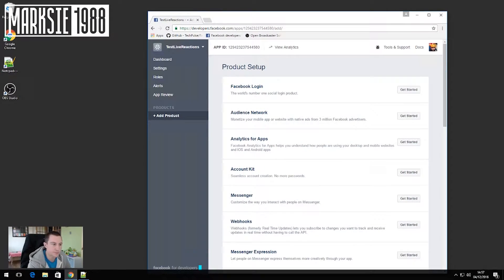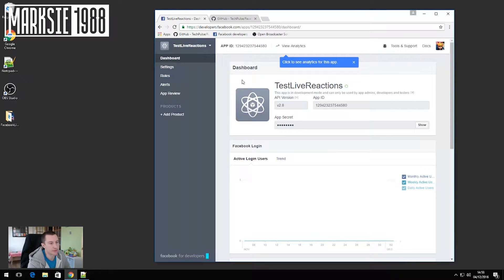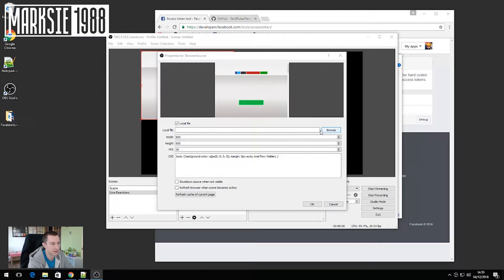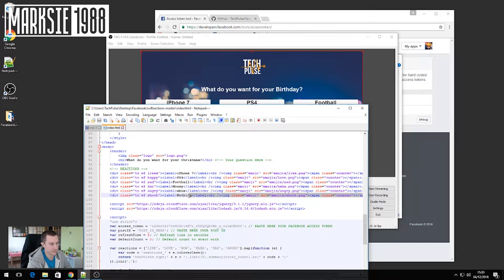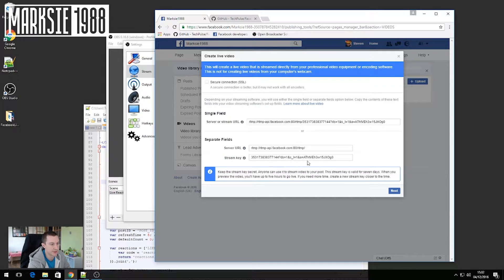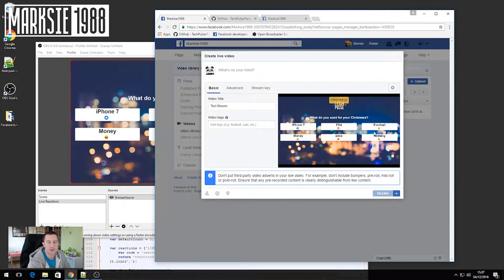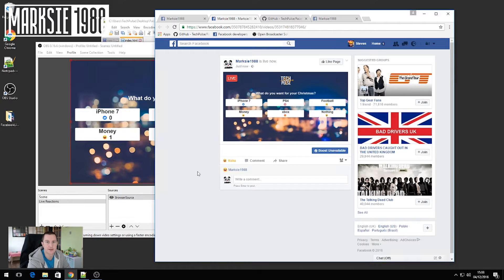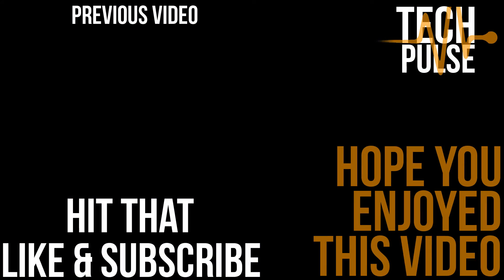How To: Facebook Live Reaction Stream (emoji)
○○○○○○ Links to shops with discounts ○○○○○○
3Months Free Primordial Radio, Rock radio station for the people by the people

All views expressed in this video are my own,